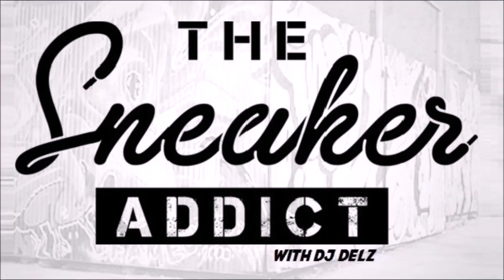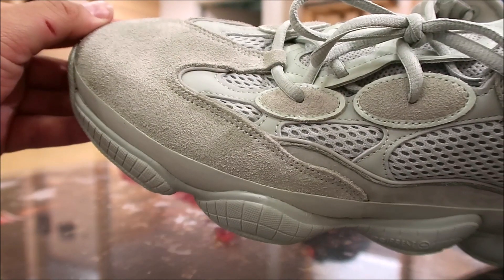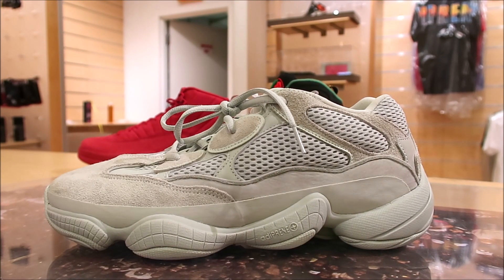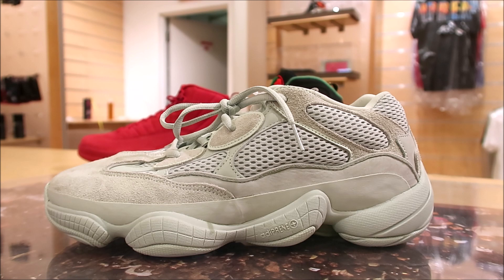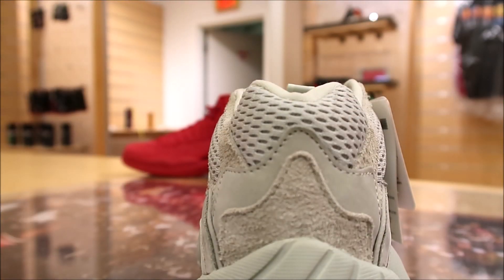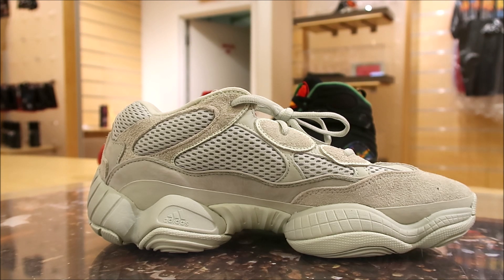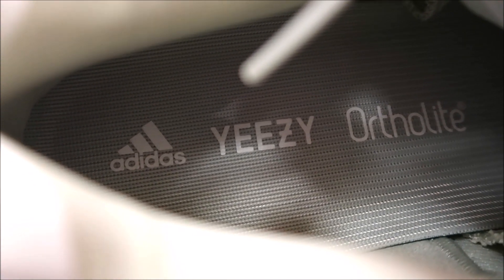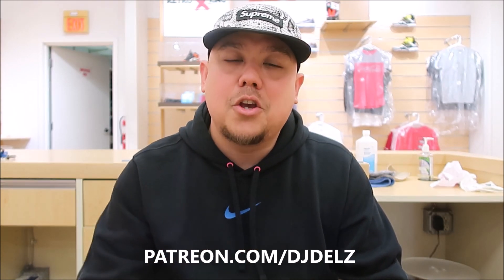adidas Yeezy 500 Salt Sneaker Detailed Review By Kanye West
Shirt XL
Attn :Dj Delz
120 S.Main St
Suite 133